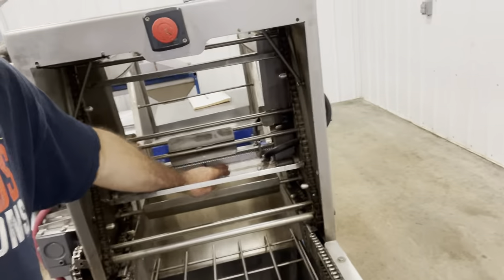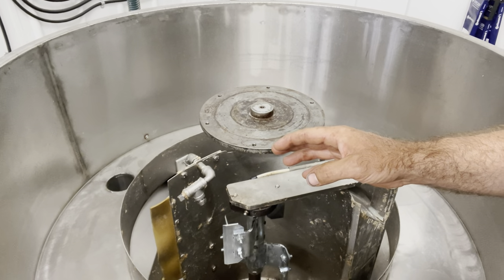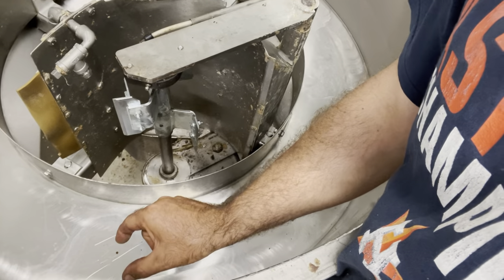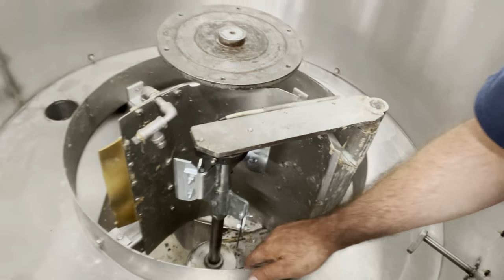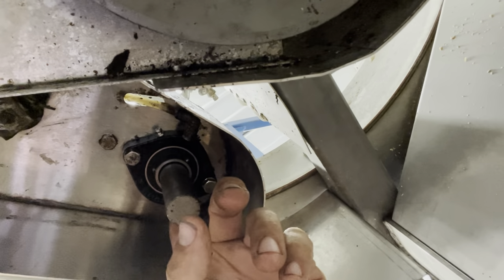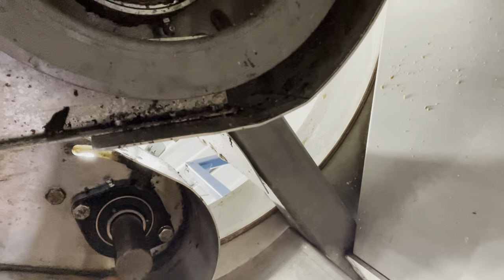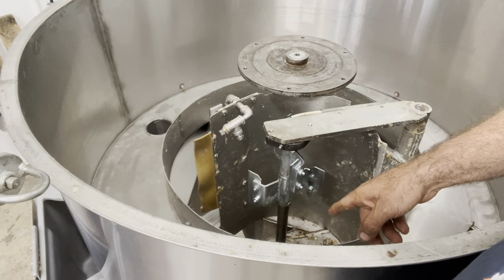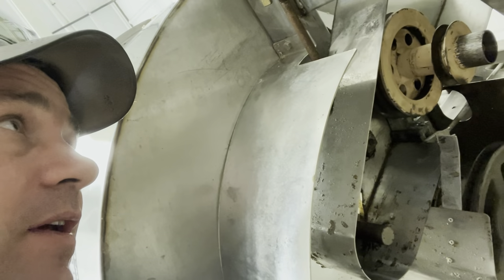My Love Hate Relationship With My Spinfloat